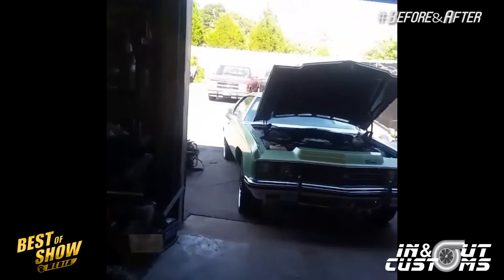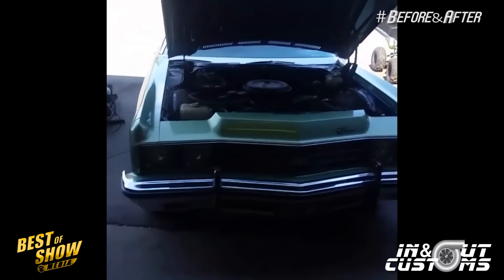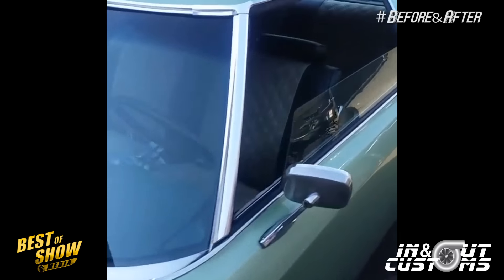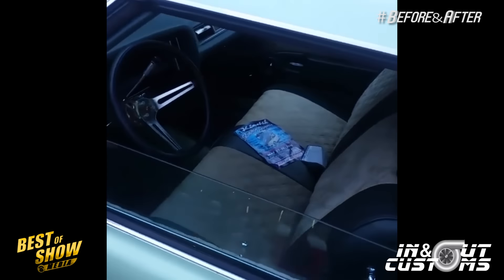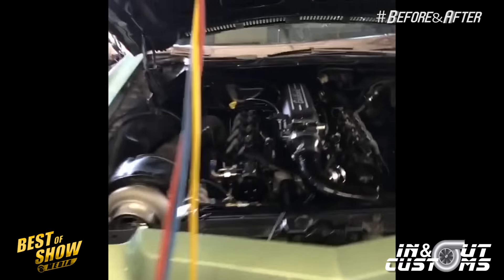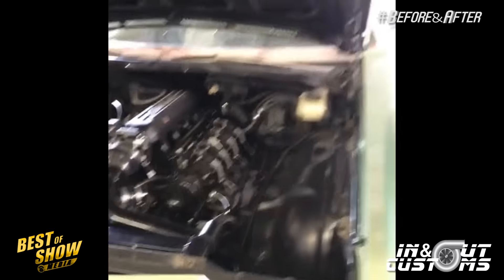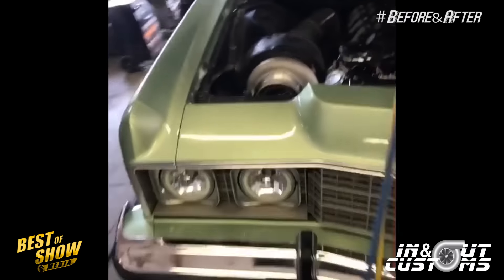Before & After : TURBO LSX 73 Impala Donk Built by In & Out Customs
Another hitter coming out of In & Out Customs! This 73 Impala hardtop came in for an engine overhaul so Donkmaster and the In & Out Customs crew swapped out the stock motor for a Turbocharged LS, bring it from guts to glory!